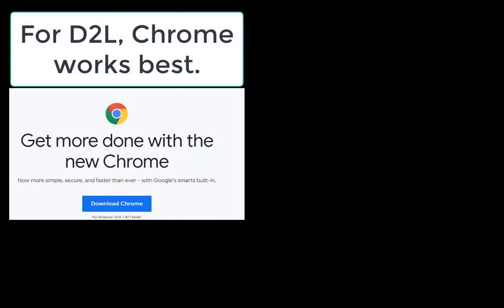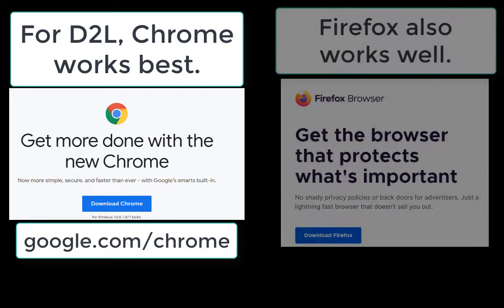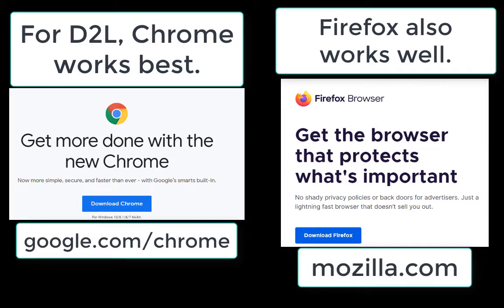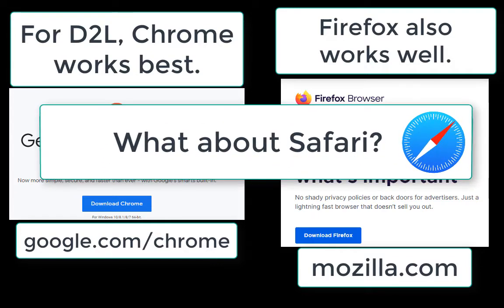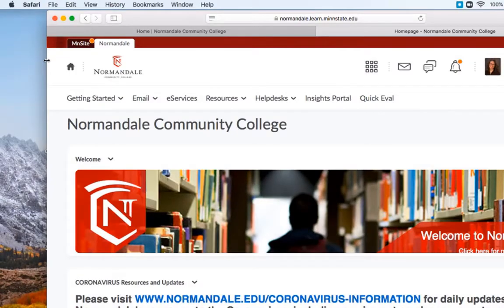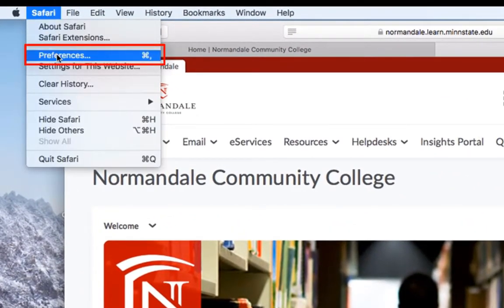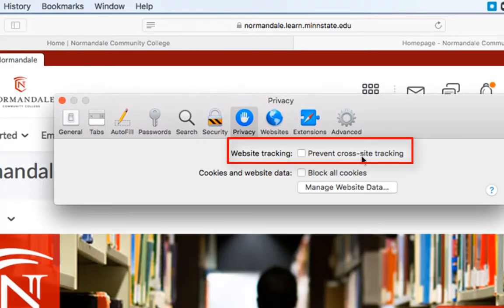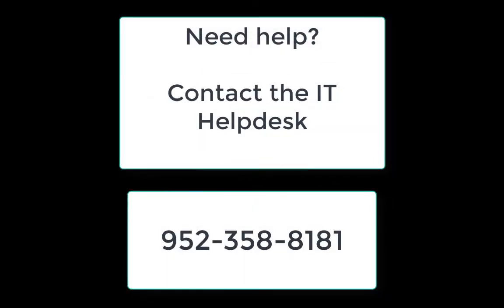D2L preferred Browsers and Safari privacy settings for better experience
Normandale Community College - D2L preferred browsers